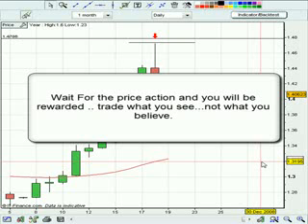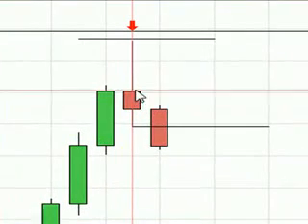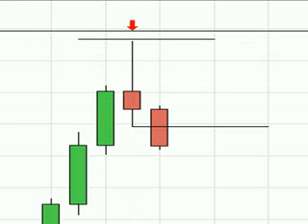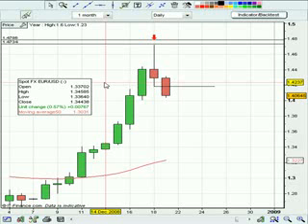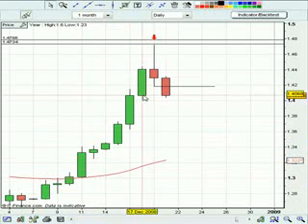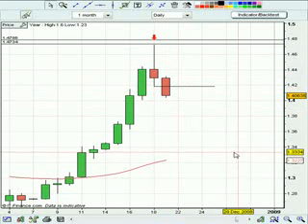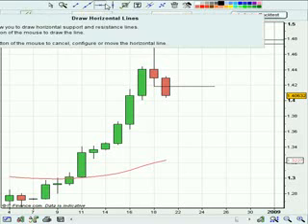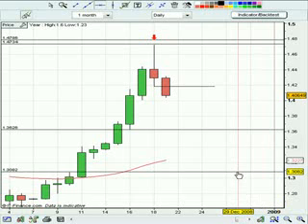49澳美策略